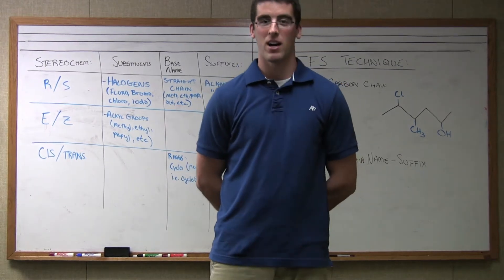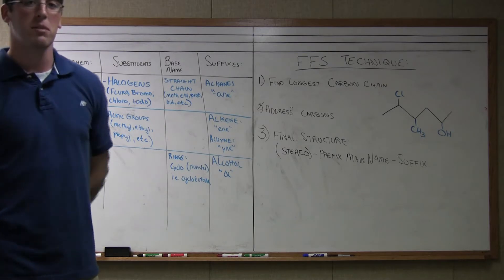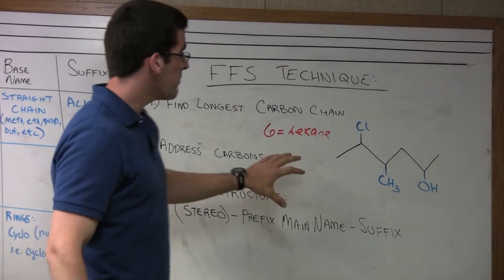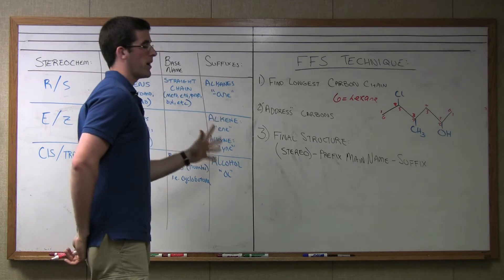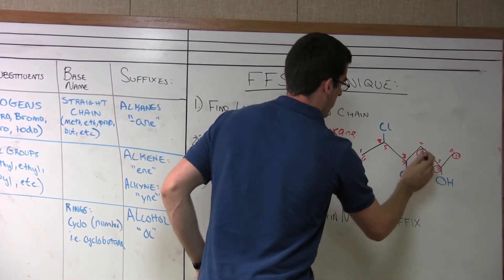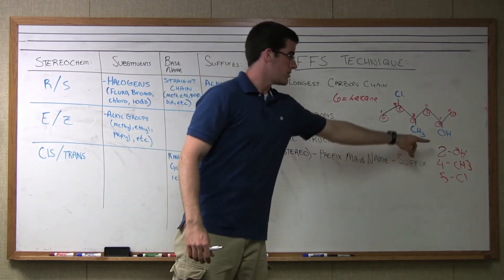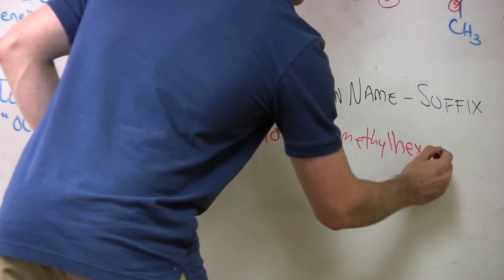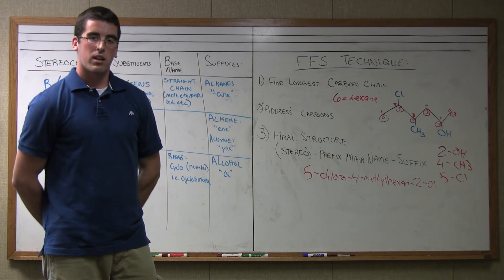FFS - Naming Organic Compounds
Tutoring video from Far From Standard tutoring services. How to name organic compounds.